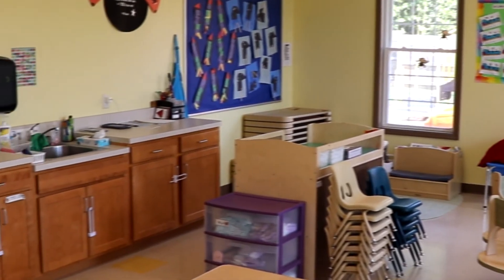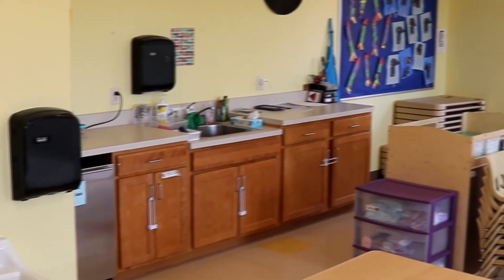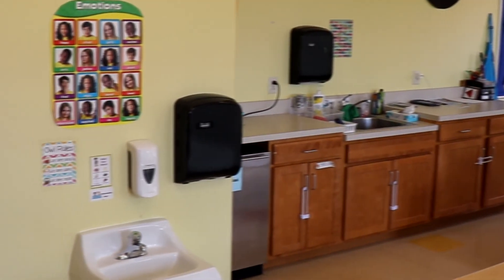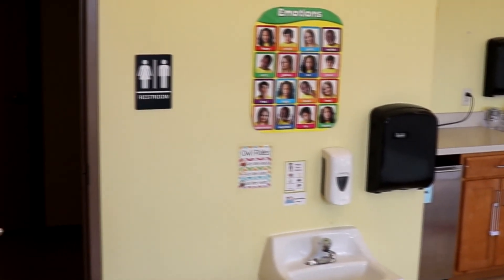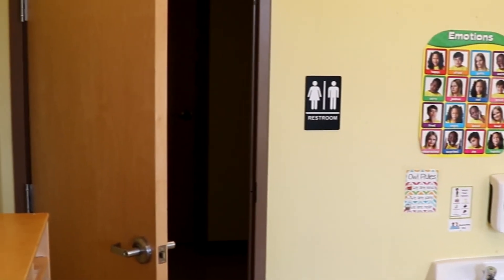Ducklings Pocopson Older Toddler Room